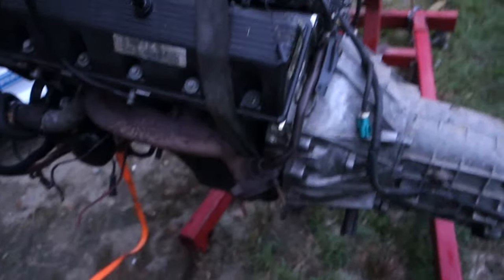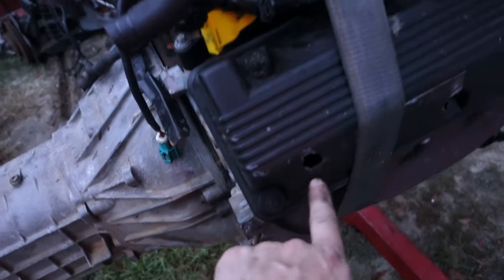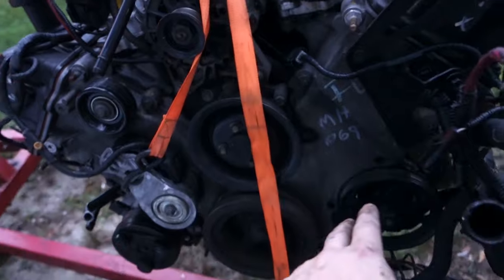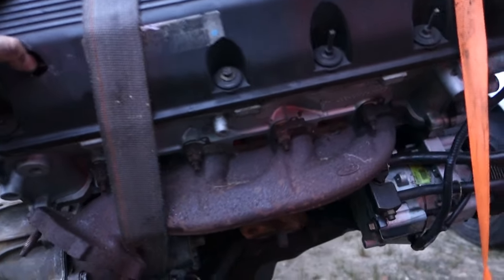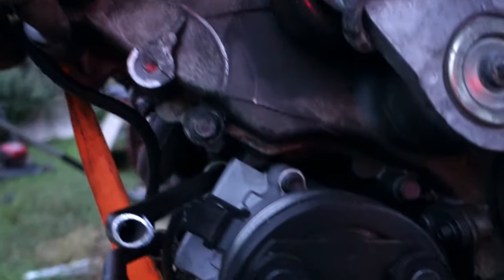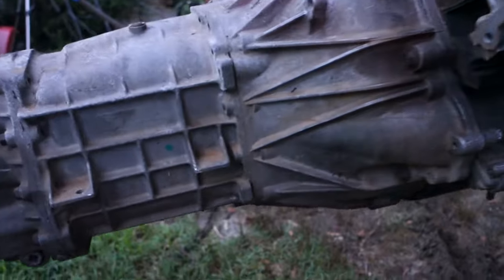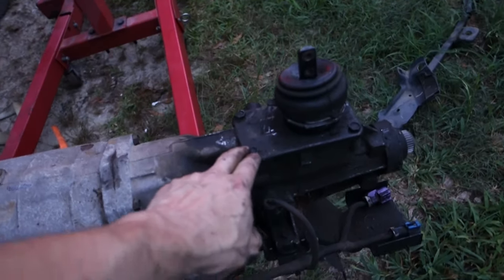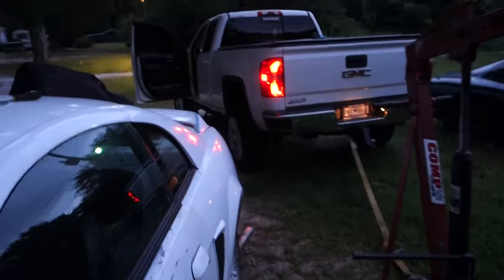Pulling The Engine Out of The Wrecked Mustang Drift Stallion